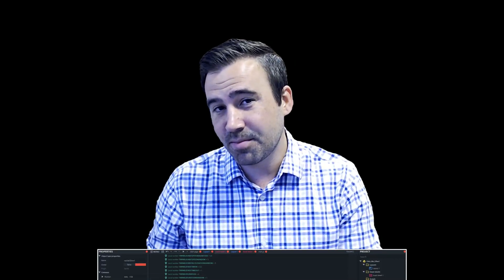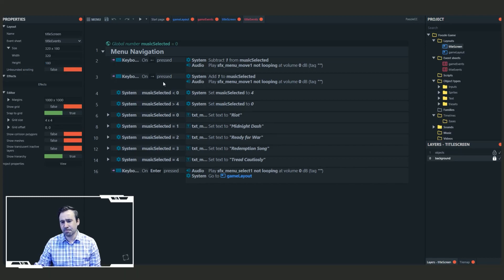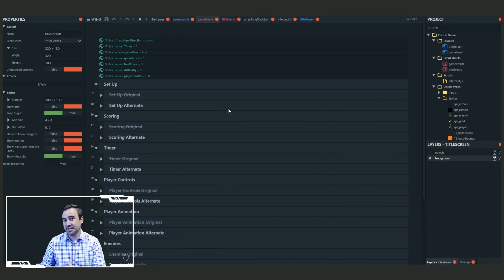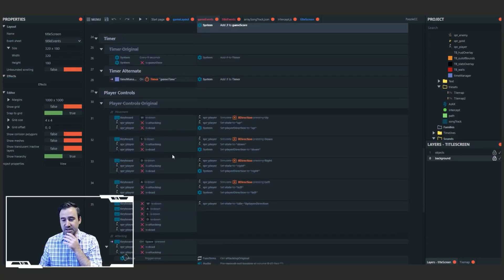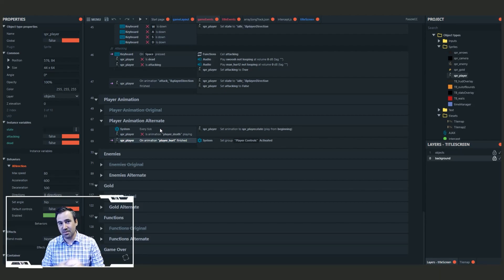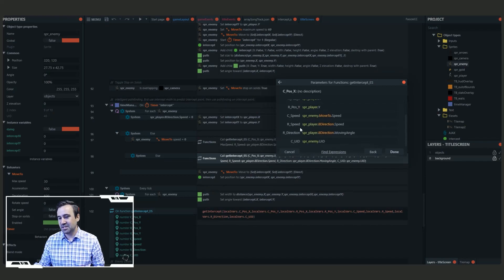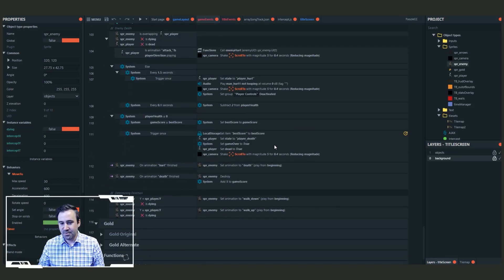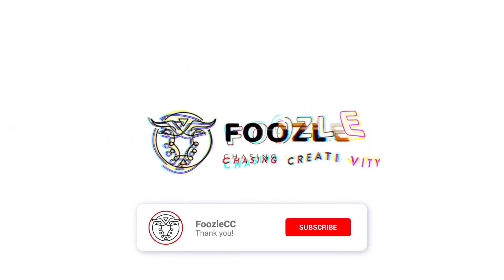C3 Project File Peer Review! Ep 1: Arrays, Timers, AI, State, and JavaScript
First episode of a new series where I peer review project files submitted from the community.  Special thanks to Xanderwood (YouTube link below) for kicking off the series with Survival Slash!

I play the submission and then analyze the project file, recreating various elements to offer alternatives and commenting on things I really enjoyed, in this episode the following topics are covered:
-Utilizing Arrays with AJAX
-Timer Behavior
-AI: Intercept math
-State Machines
-Javascript setting instance variables

In this series I will often ask the developer to use art from my itch pages, this submission utilizes the Lucifer collection

If you noticed I have a new theme I am using for Construct 3 which is absolutely awesome and available from Mitsuhashish's itch page:

Thank you to my current patrons!

(Note you will also get access to all premium game assets I have on itch if you sub the $5 tier which I am actively growing each month with a wide range of artists).

Special thanks to davidfilus! The lucifer artwork was commissioned from him.

Cheers-
FoozleCC